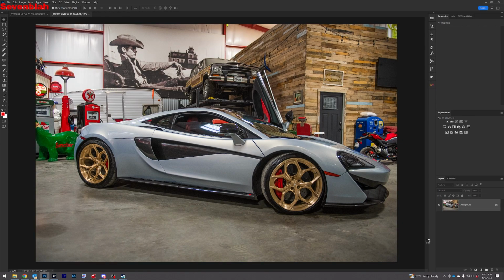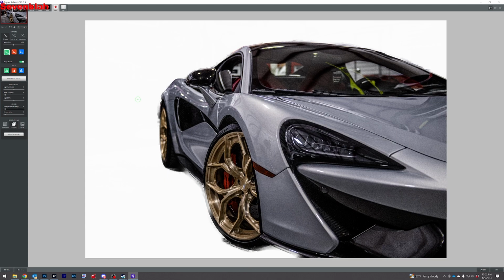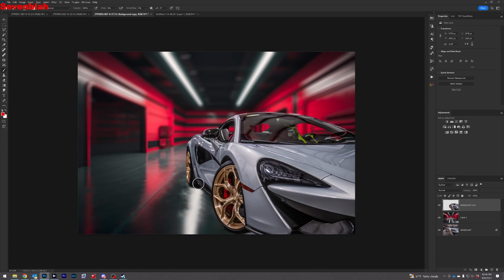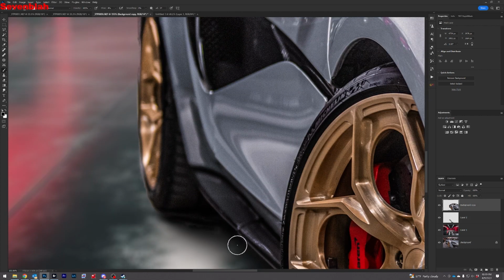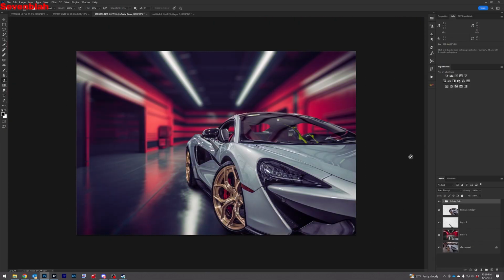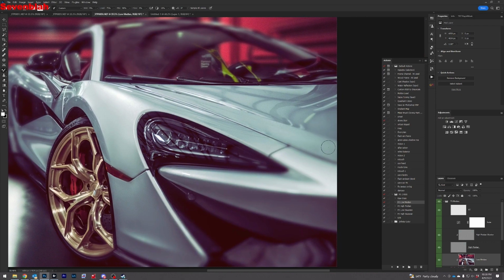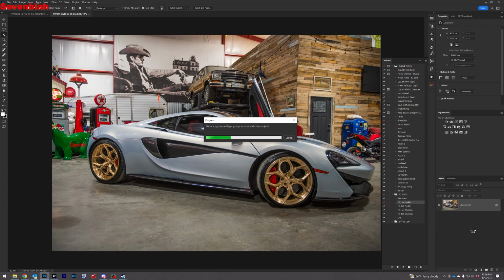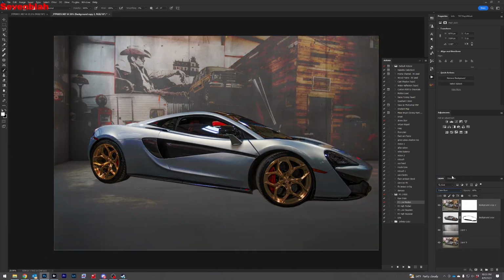photo editing of car photography and a little business talk level 2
get down to the basics using just Lightroom or ACR to get the quick job done and to your client as fast as possible.

taking things into photoshop and combining elements.

and then changing the background on things and taking it to the next level.